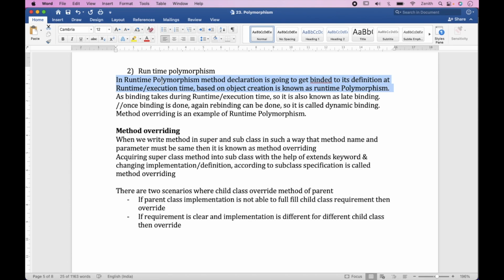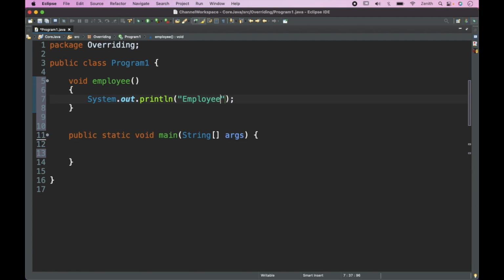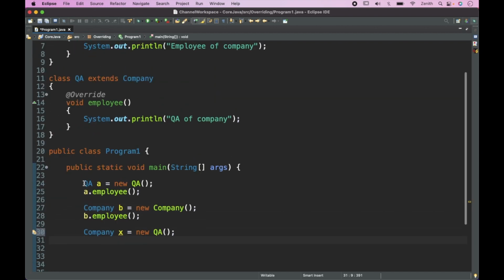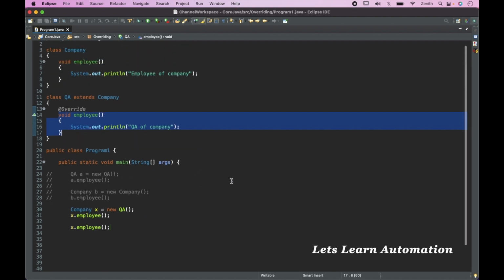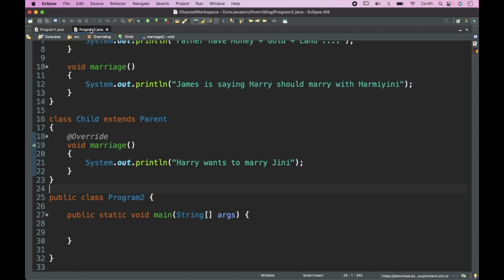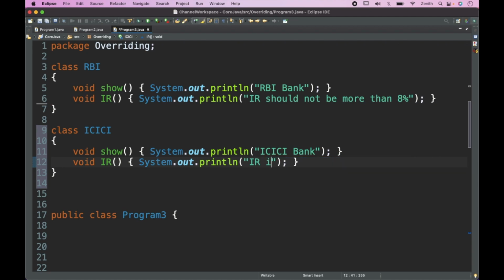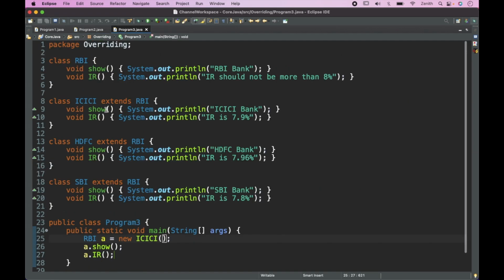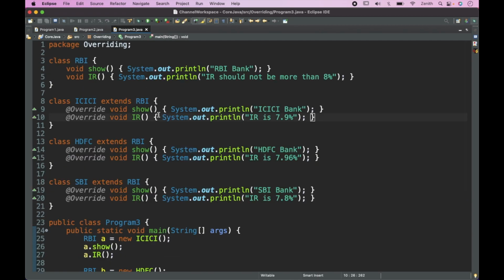48. Method Overriding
This session explain the method overriding with multiple scenarios like why we need this.